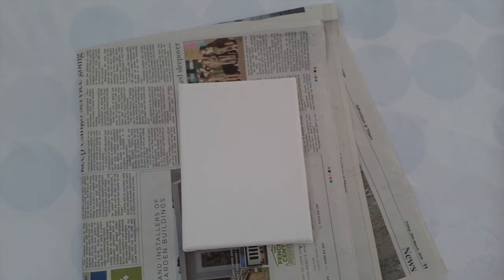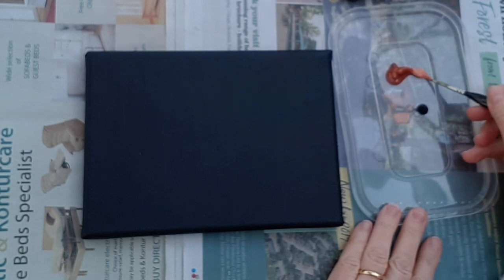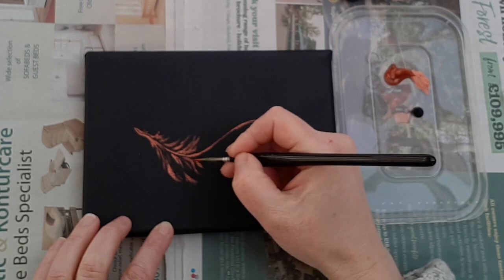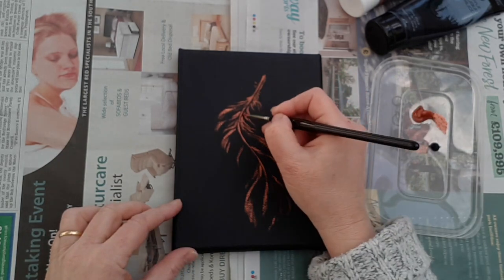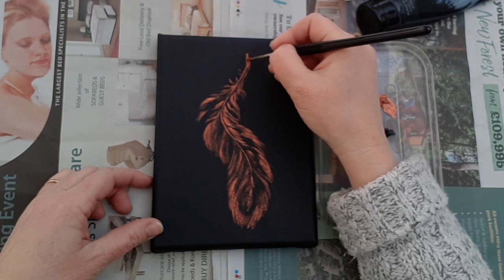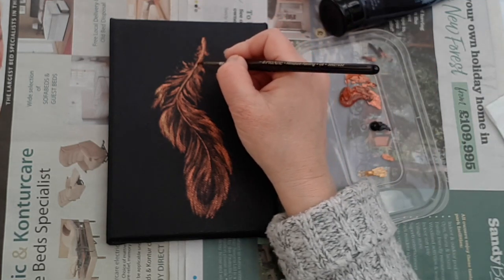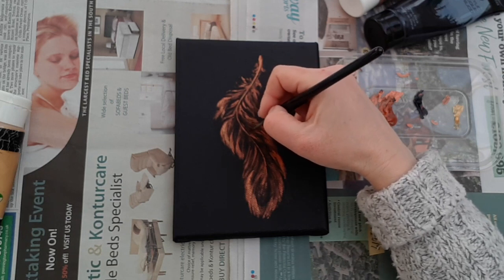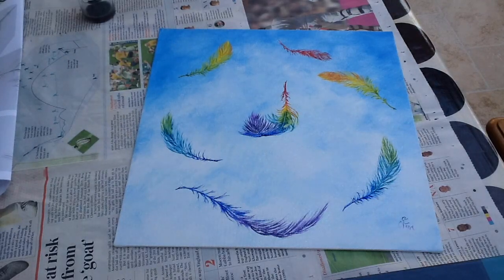6. Painting acrylic feathers with Alice May at the House That Sat Down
In this video Alice demonstrates some of the techniques needed to create a feather image using acrylic paints. These techniques are very similar to those you would need to create the same image in oil paint.